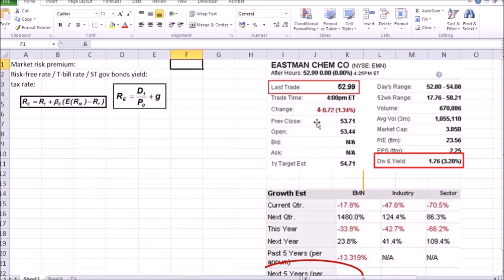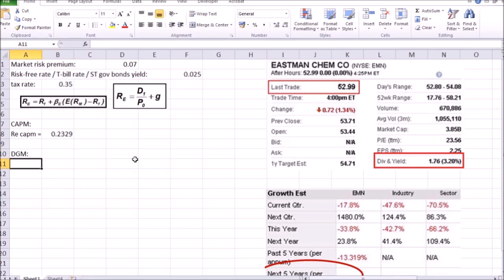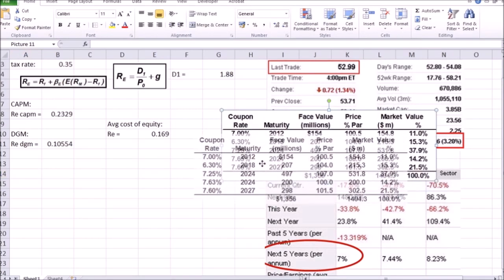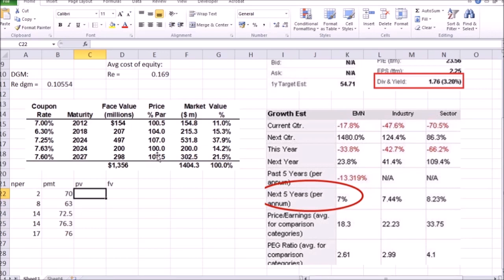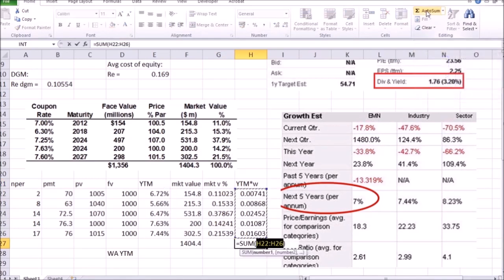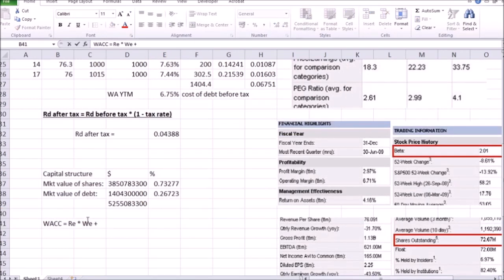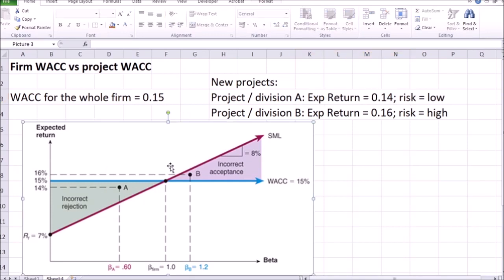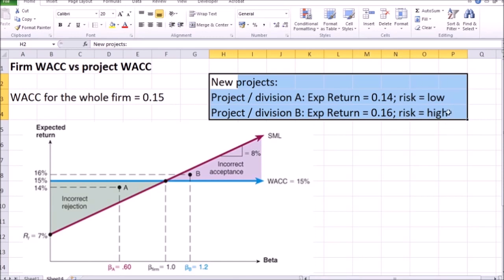WACC & project risk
cost of capital, cost of equity, cost of debt, after tax, preferred stocks, preferred shares, capital structure, npv, net present value, project risk, beta